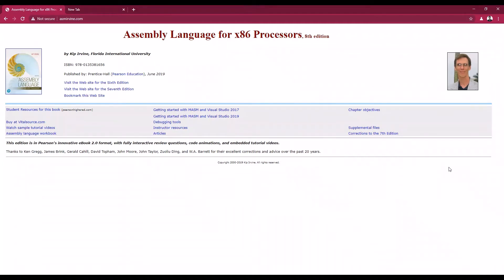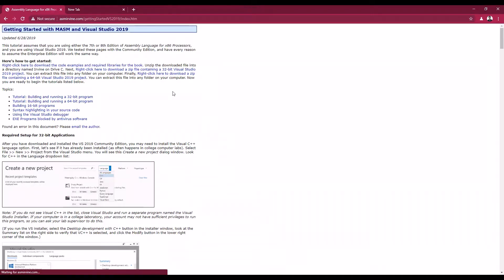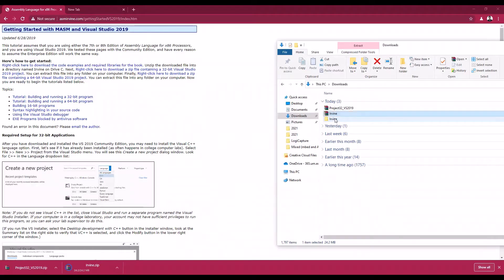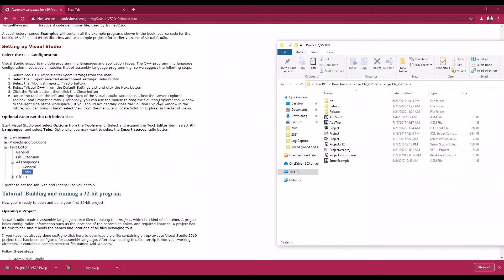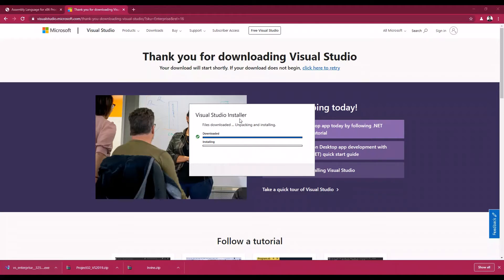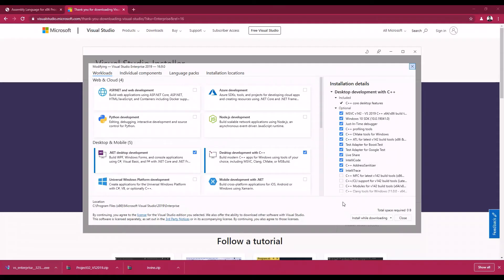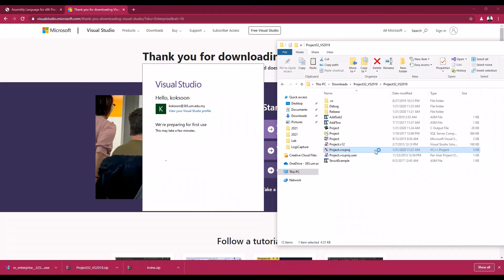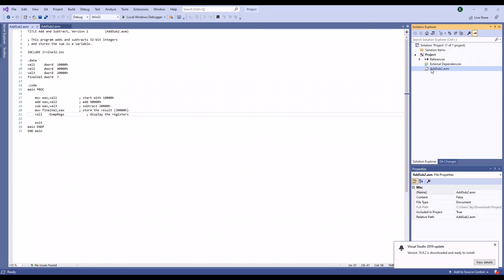x86 Processor Assembly Language Lab Setup (asmirvine)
If you facing any problem in running the project file, please follow the solution in this